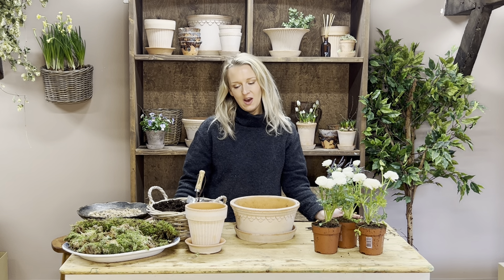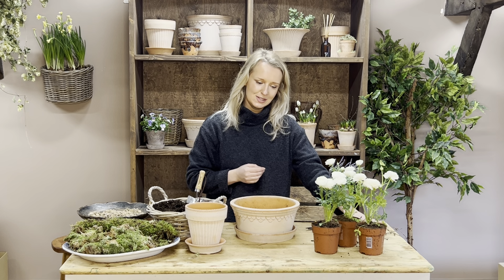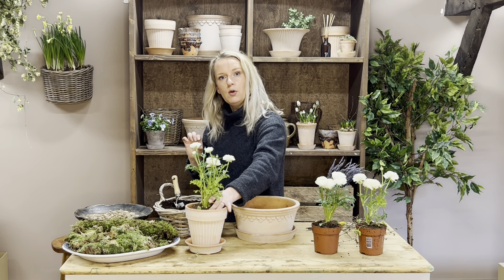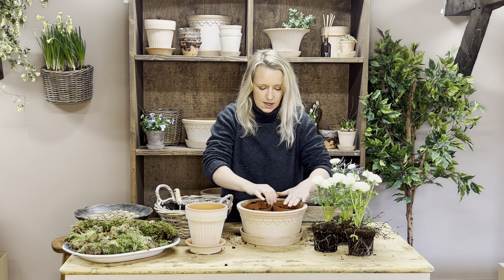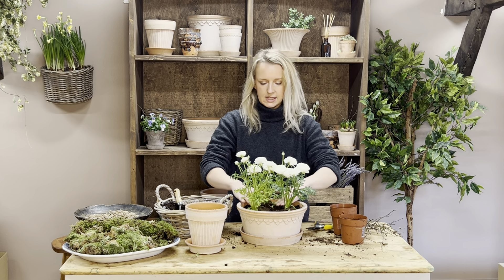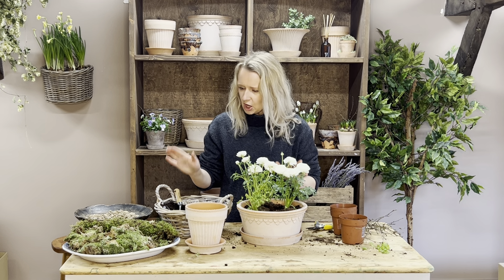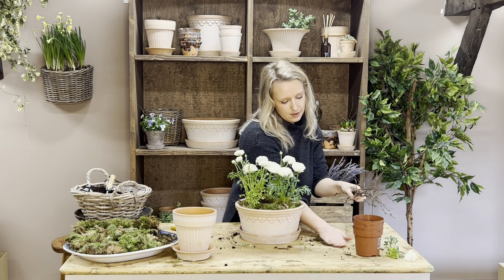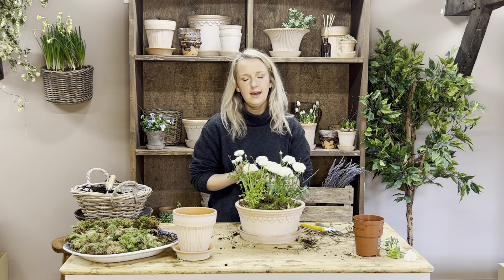The Ruffled White Ranunculus Kit & The Ranunculus & Twig Planter Kit